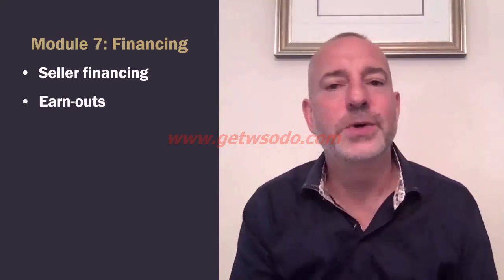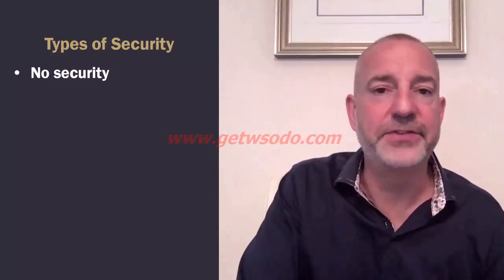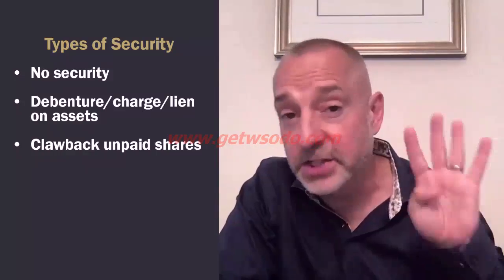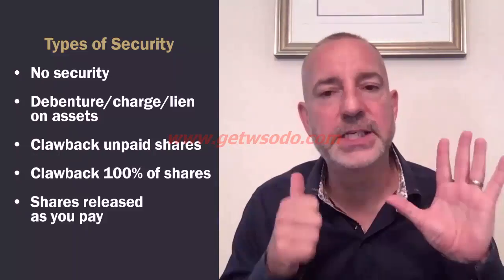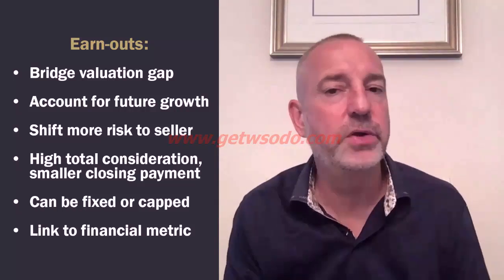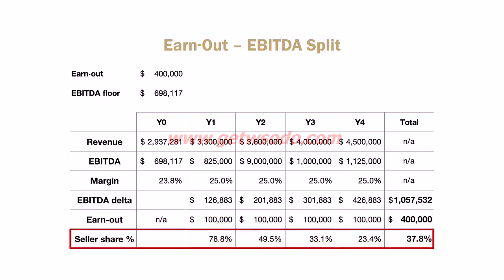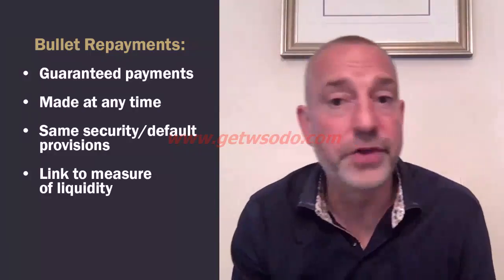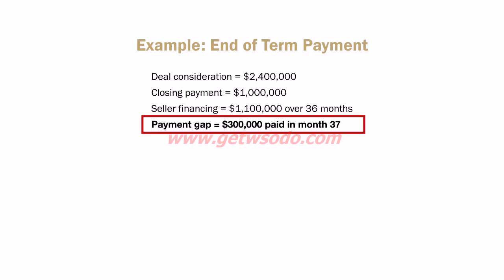What is Seller Financing & Earn-Outs?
How to make your brands? How to grow sales? watch complete course and understand how to create a deal maker Empire?

module 1

module 2

module 4

Module 5

Module 6

Module 7

Module 8